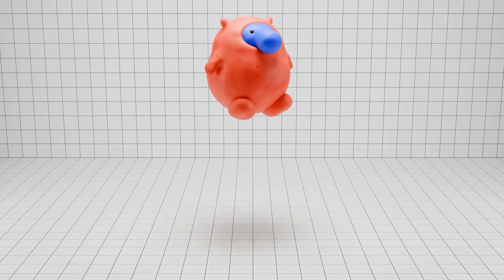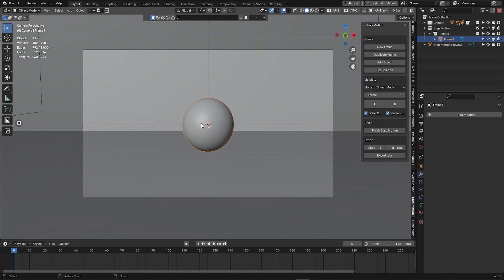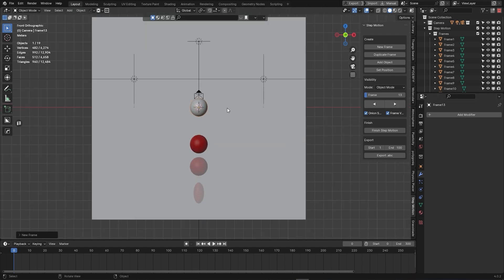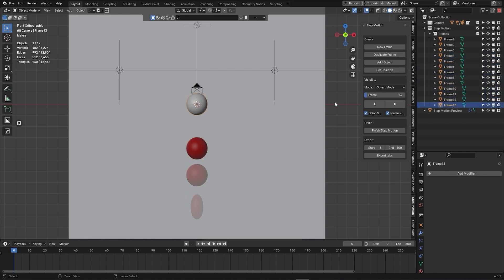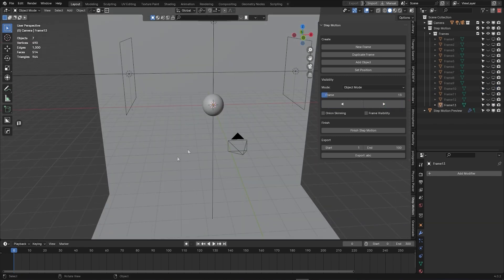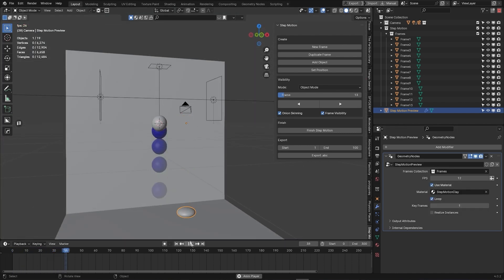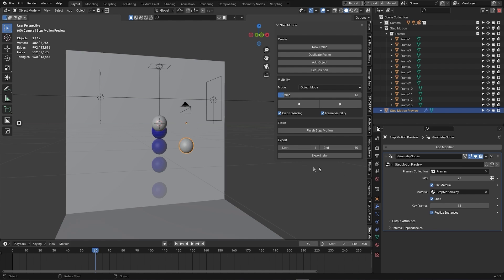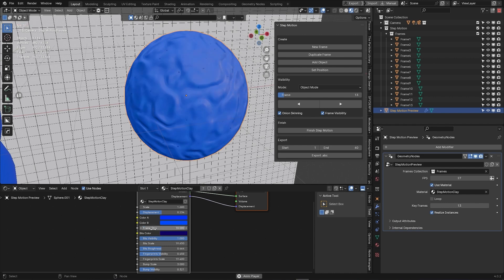Blender Addon For Stop Motion | Step Motion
►Step Motion

If you've ever wanted to create stop-motion-style of animations and wondered how to, then this Step Motion addon is exactly what you need. Let's jump right in!